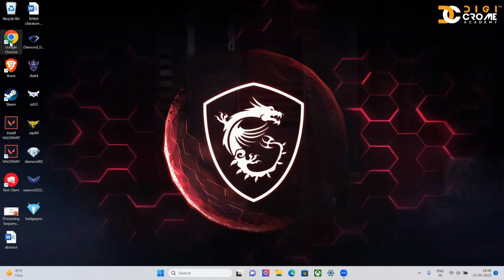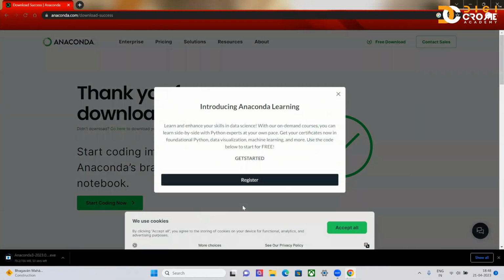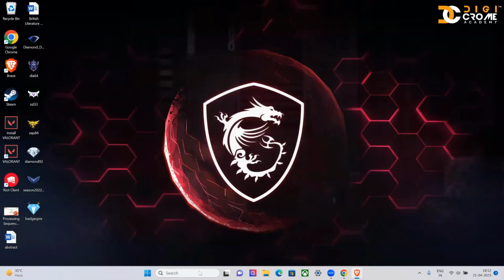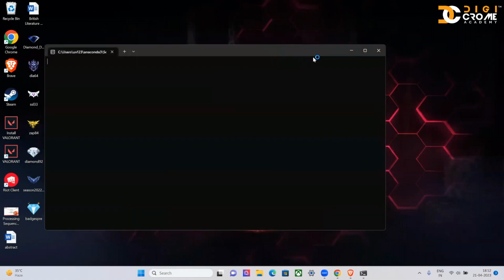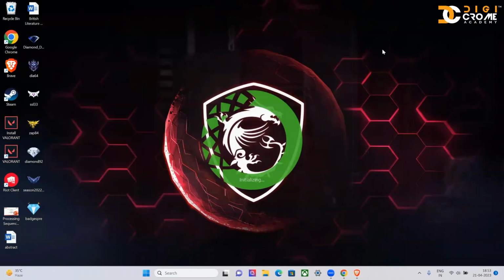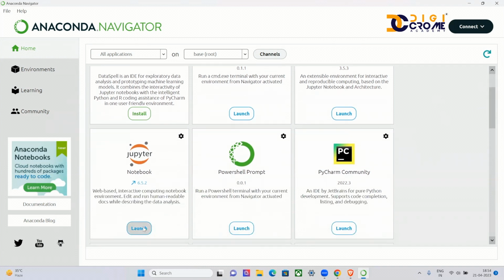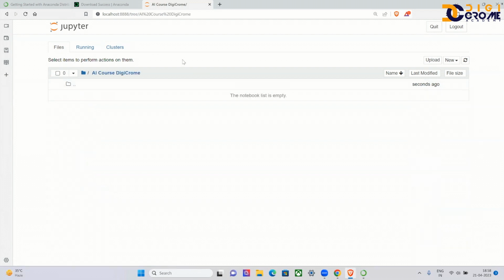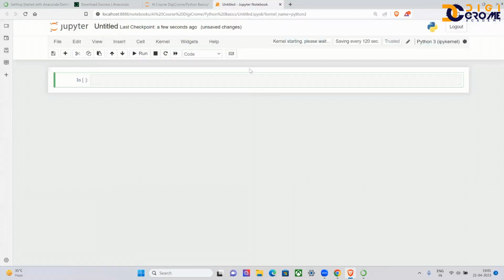How to Download & install Anaconda tool and how to open jupyter notebook through Anaconda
In this video, you will learn how to download and install Anaconda and how to open Jupyter Notebook through Anaconda. Jupyter Notebook is an open-source web application that allows you to create and share documents that contain live code, equations, visualizations, and narrative text. Anaconda is a free and open-source distribution of Python and R programming languages for scientific computing.

To get started, go to the Anaconda Download and download the appropriate version of Anaconda based on your operating system. Once the download is complete, run the Anaconda installer and follow the prompts to install it.

After installation is complete, open the Anaconda Navigator application. In the Anaconda Navigator, click on the "Launch" button under the Jupyter Notebook icon. This will open a new tab in your web browser with the Jupyter Notebook interface.

From here, you can create a new notebook, open an existing notebook, or navigate to other directories on your computer to access files.

Congratulations! You have successfully downloaded and installed Anaconda and opened Jupyter Notebook through Anaconda.